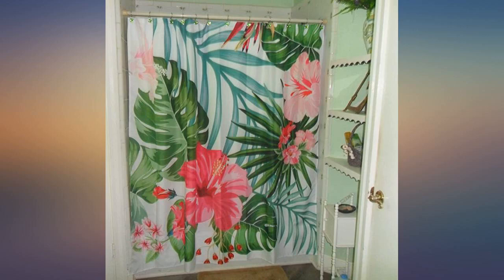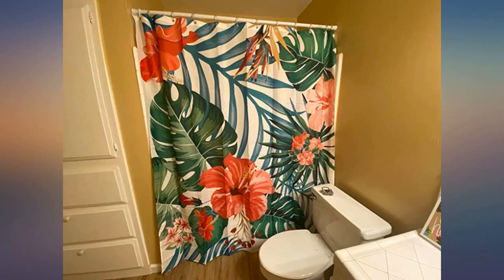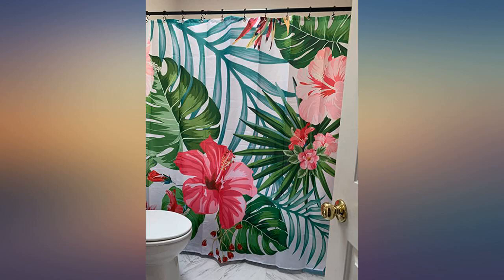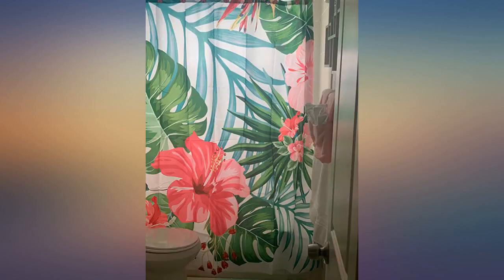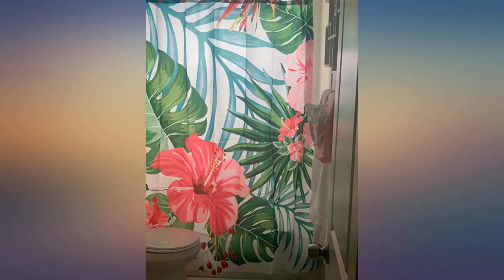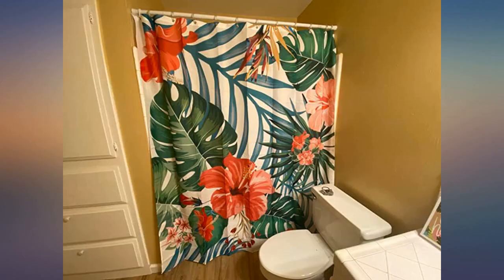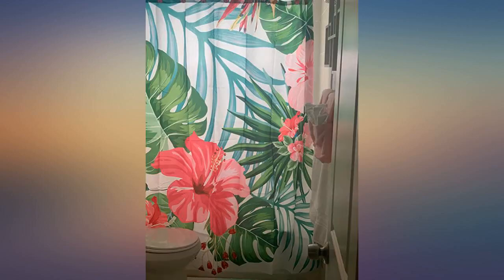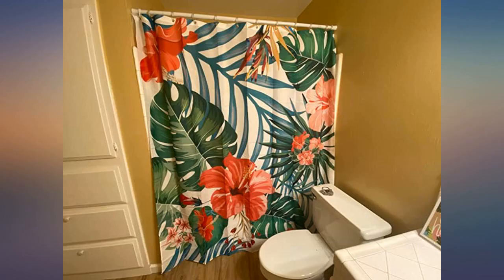LIVILAN Tropical Leaf Shower Curtain, Green Palm Fabric Bathroom Curtain Set with review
Main Features:
by entering your model number.. Polyester. FLORAL BATHROOM DECOR: The cool stylish shower curtain in green leaf and flower print is suitable for any type of bathroom furniture. Creative and unique pattern makes you enjoy your bath time.. NO CHEMICAL ODOR: We use 100% premium polyester to produce this shower curtain. No chemical or any weird odor. No harm to people. Machine washable.. REINFORCED TOP HEM: This shower curtain has reinforced top hem, which makes sure the curtain never falls when you are in the shower.. IN THE PACKAGE: You will receive : One shower curtain 72 by 72 Inches; 12 C-shaped hooks included.. QUALITY GUARANTEE: If you have any issue upon receiving the item, please contact us immediately. We will respond within 24 hours and make sure your issue is well taken care of.